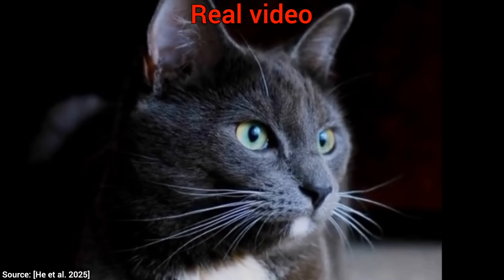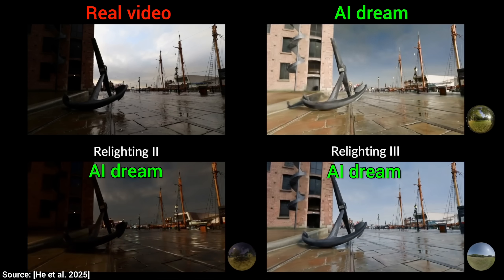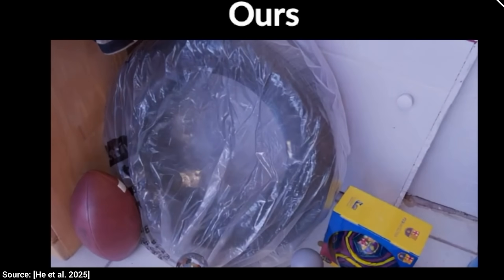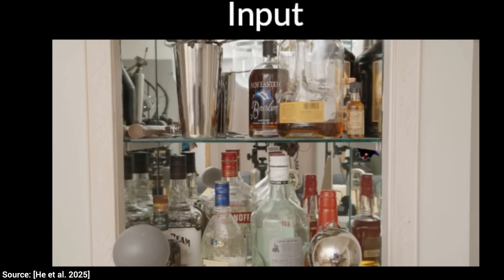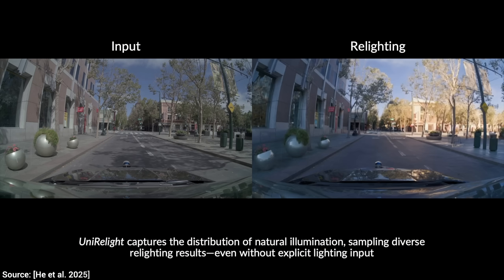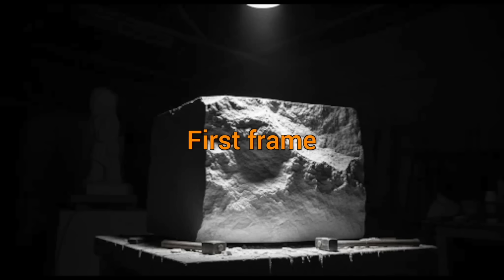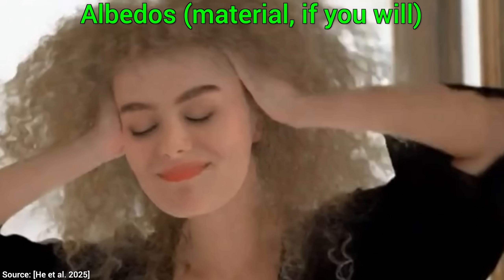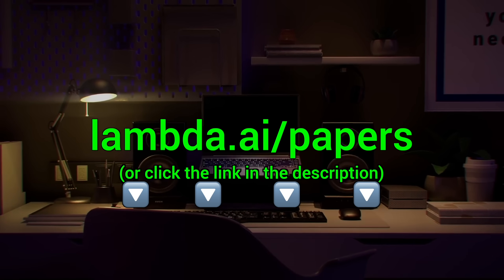NVIDIA’s New AI: Painting With Light!